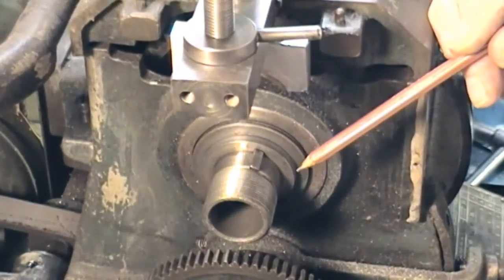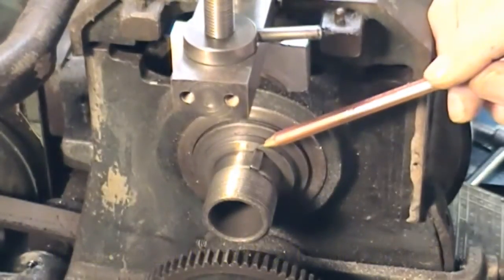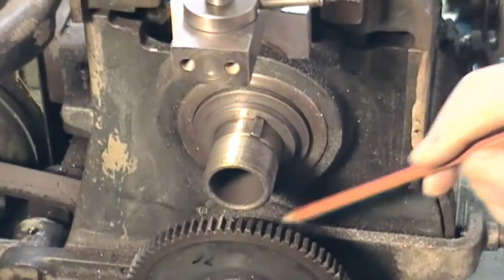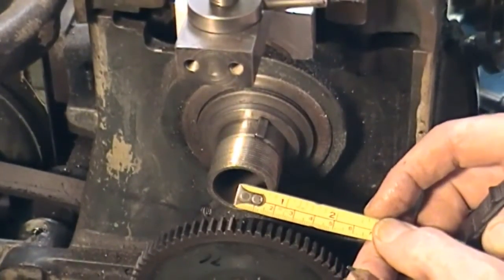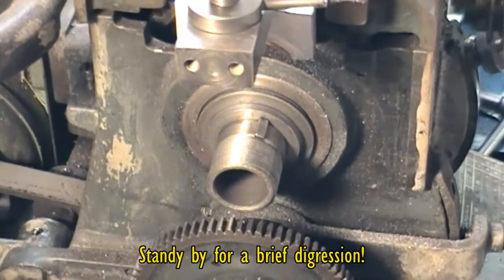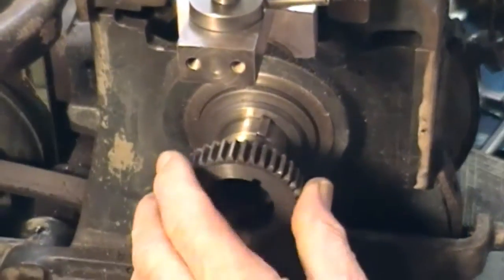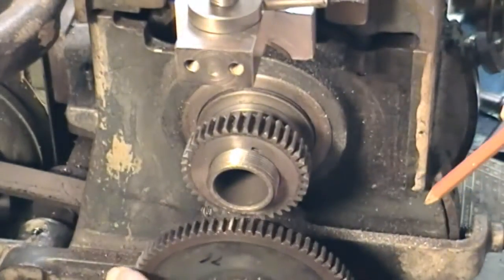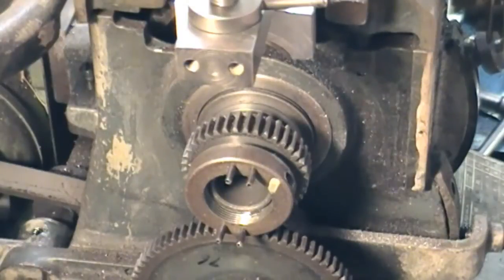Lathe spindle brake project - next step rethink!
After the rather dismal failure of first effort - time to consider other options. Many suggestions were gratefully received after the initial try and from that a disk and caliper approach seems worth pursuing now. Here, we just analyze the potential for making and fitting a keyed disk to the rear of the spindle, such that by mounting a caliper we can apply considerable drag and maybe gain enough rotational slowing to be useful when machine is powered off.